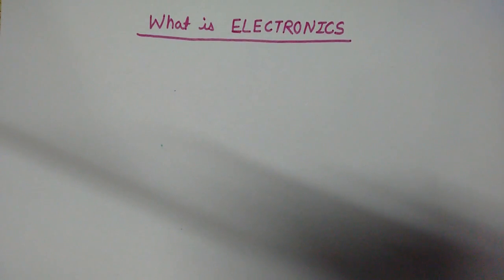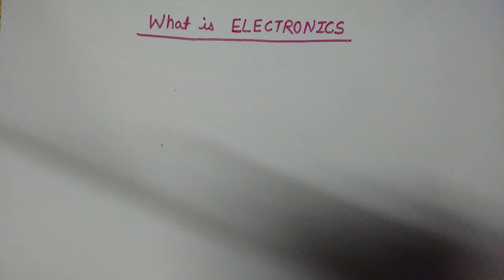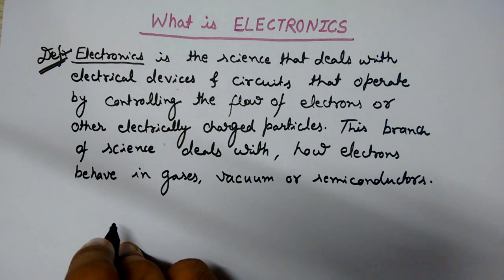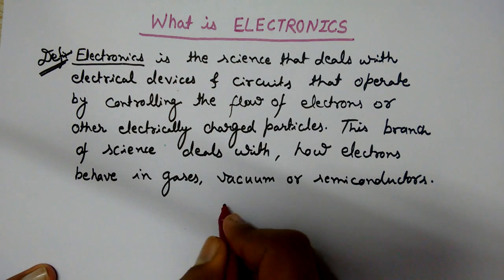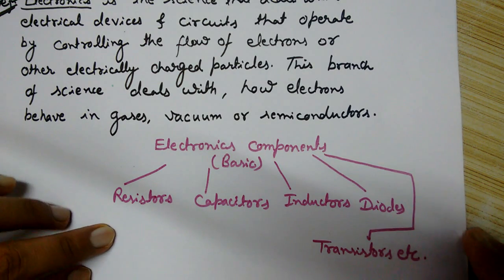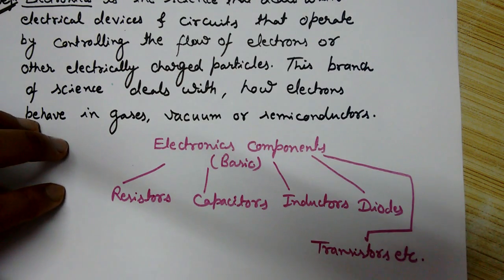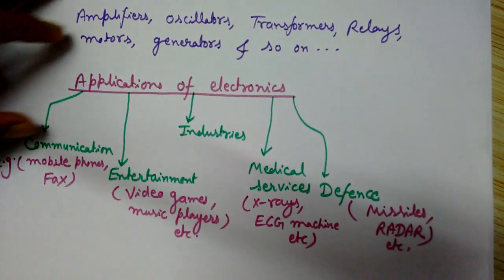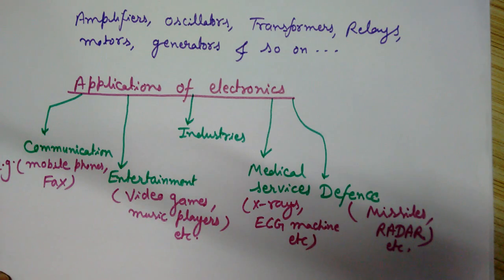Electronics Introduction - What is Electronics - Applications of Electronics- Electronics Components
Here you will learn- What is electronics along with definition of electronics and various applications of electronics. An overview to various electronics components is also provided here. You will know what are various components of Electronics. Both active Components of Electronics and passive components of Electronics are covered here.
You will know in this video lecture, application field areas of electronics like Applications of electronics in communication system, applications of Electronics in entertainment, applications of electronics in industries, applications of electronics in medical science and applications of electronics in defense etc.